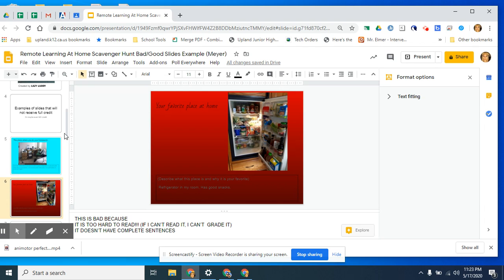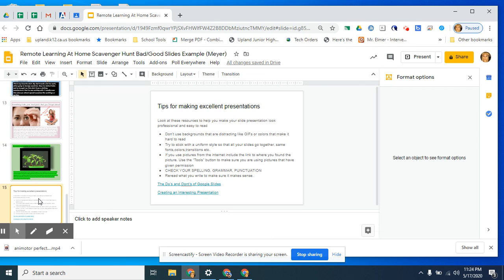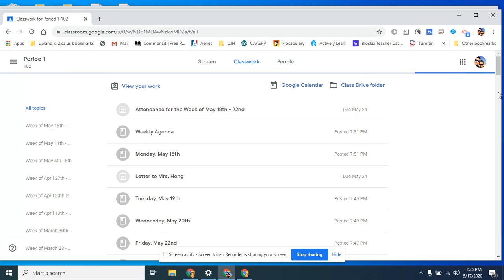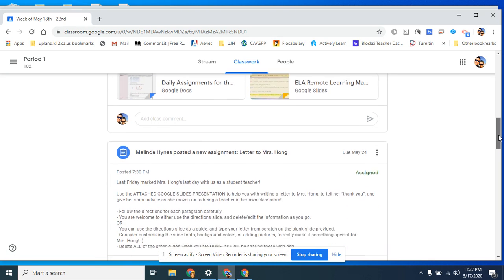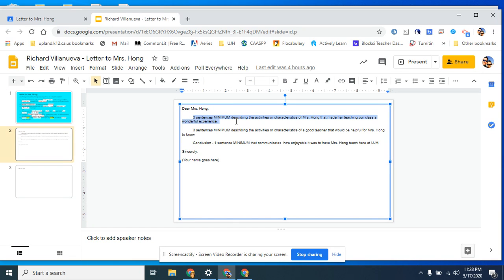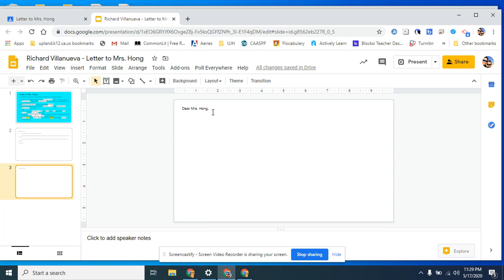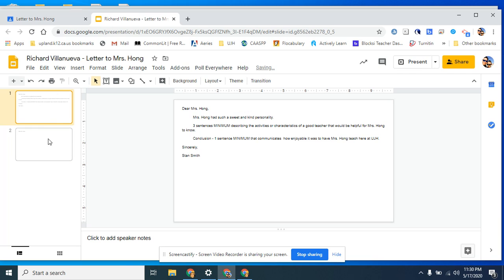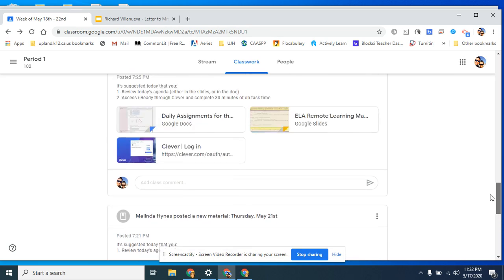Week of May 18th - 22nd